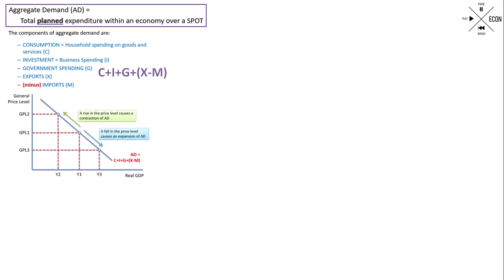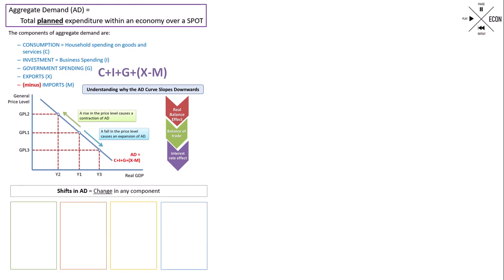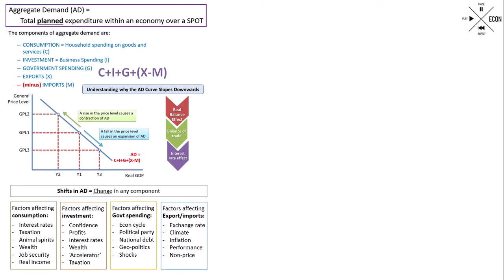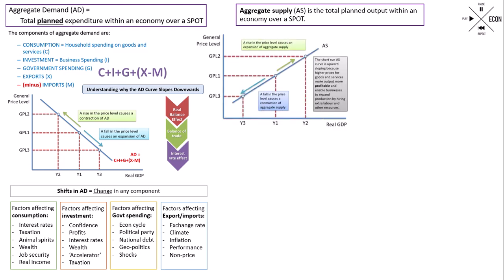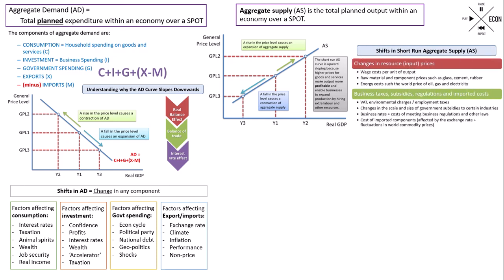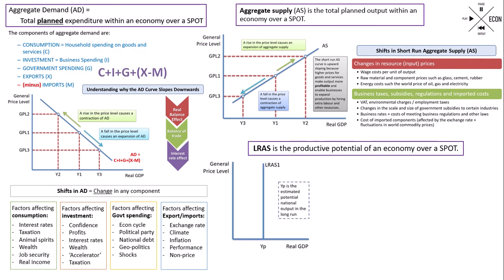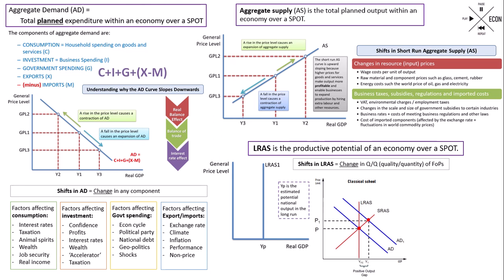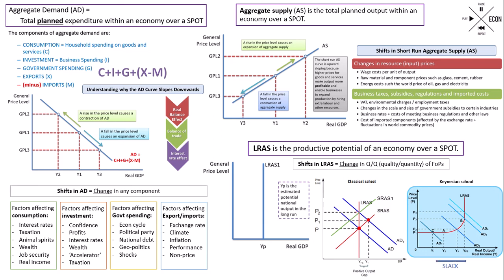AD SRAS LRAS tutorial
Play, pause and repeat!